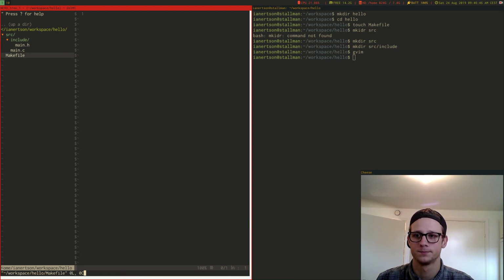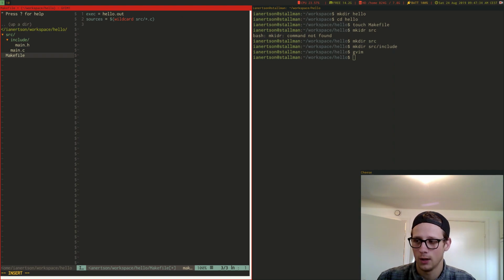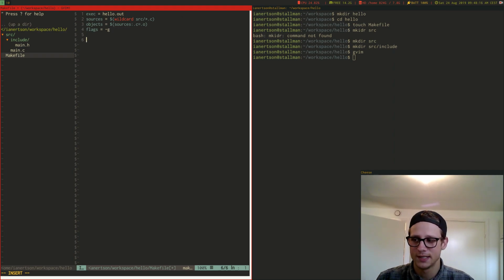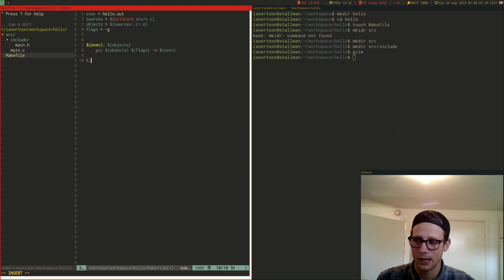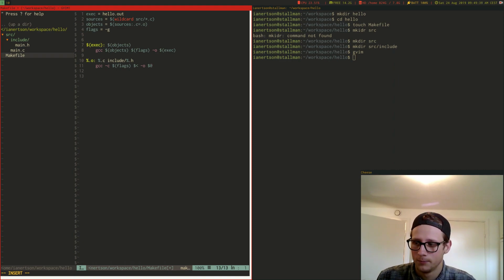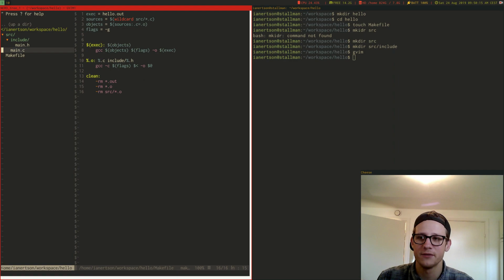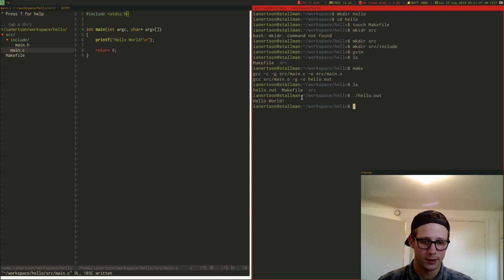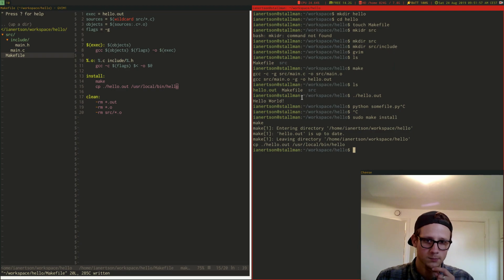Create a programming language [part 1] - Setup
How to create a programming language using C, part 1.
In this video, we set up the project.